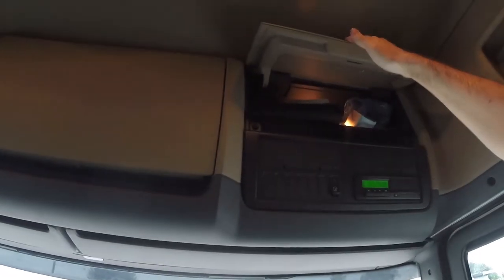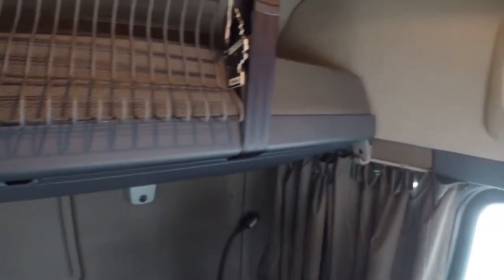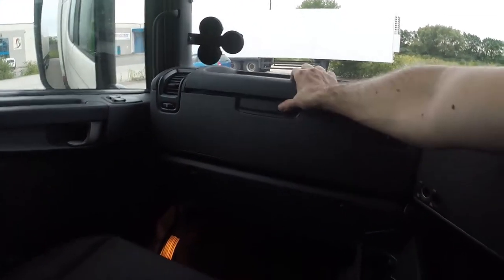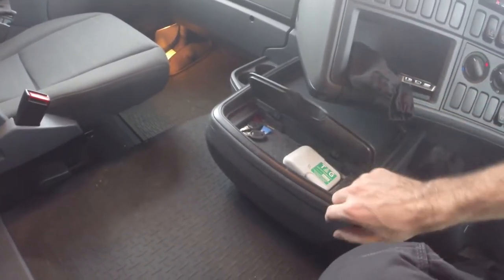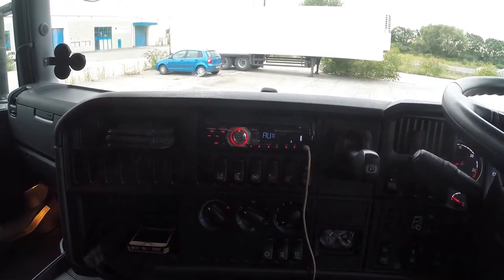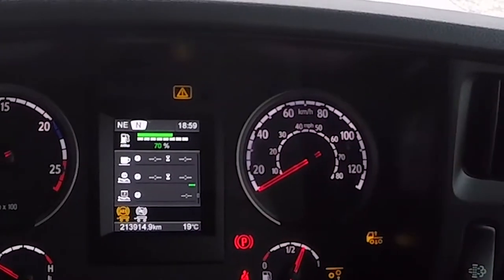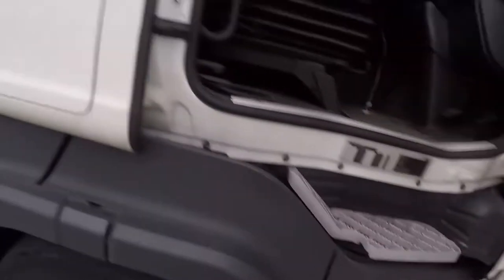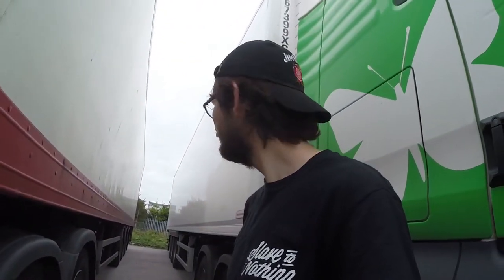Scania R Series Cab Tour - Class1 (2015/2016)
Here's a little tour of a Scania R series tractor unit